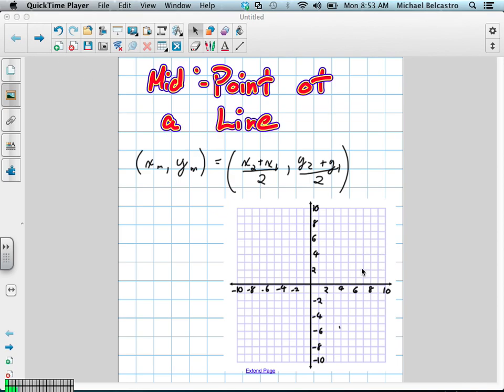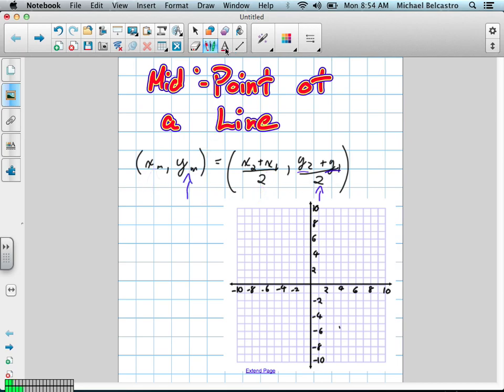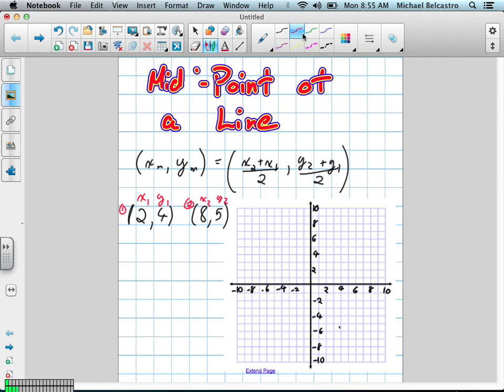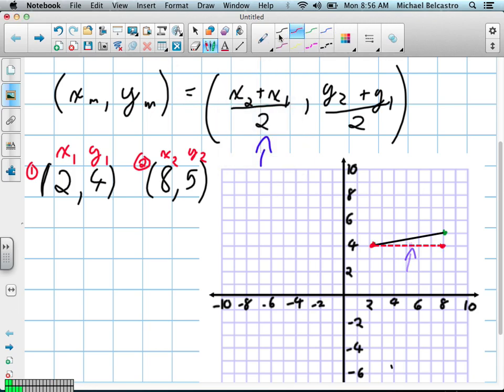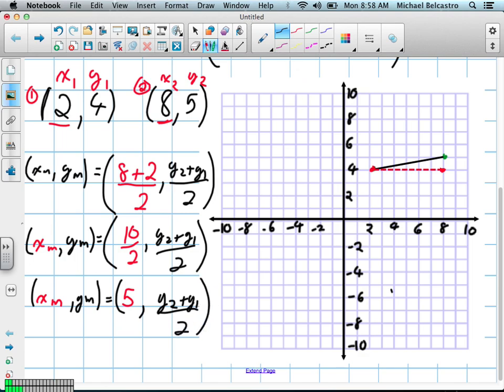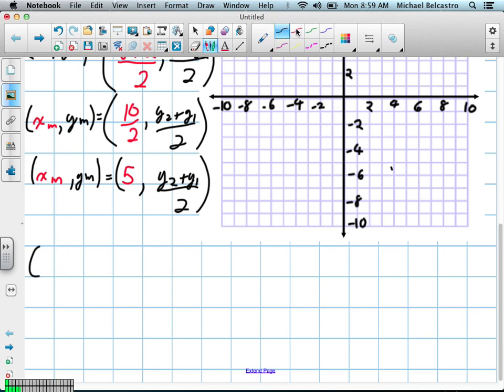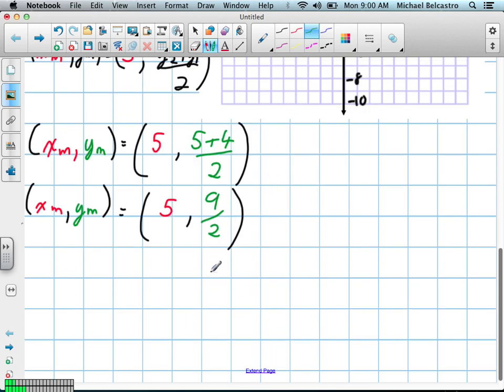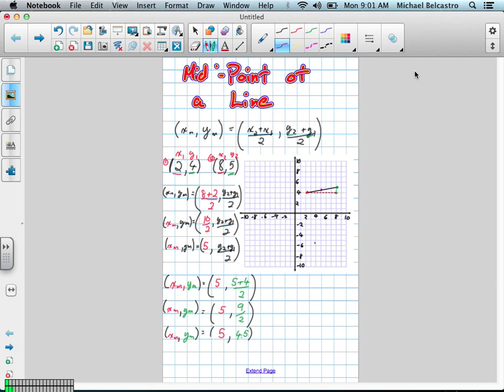Mid Point of a Line Grade 10 Academic Lesson 2 1 9:24:12